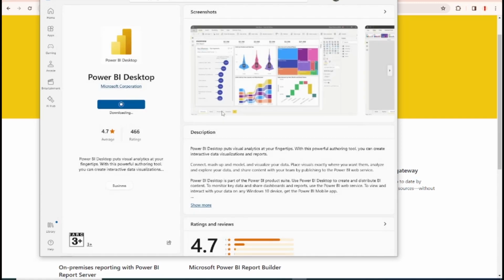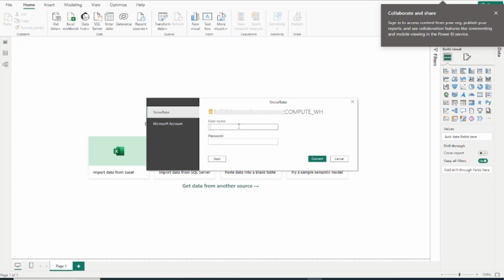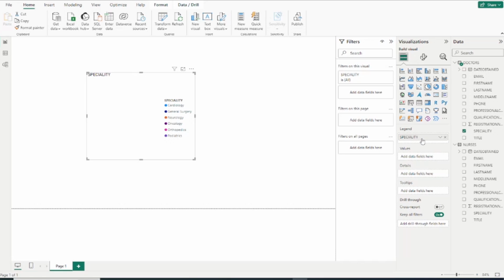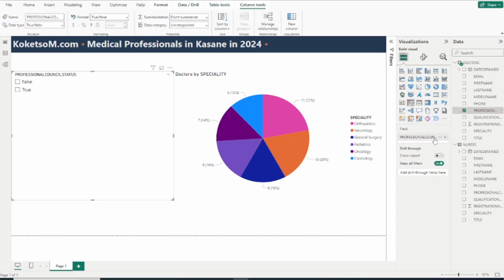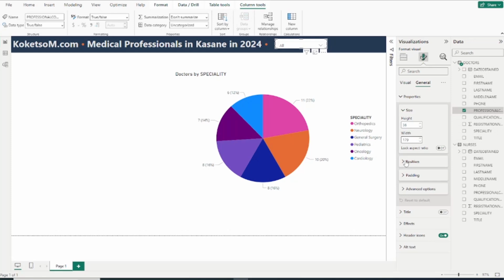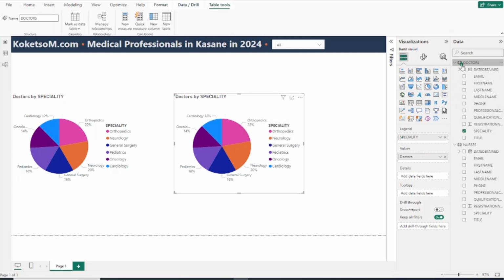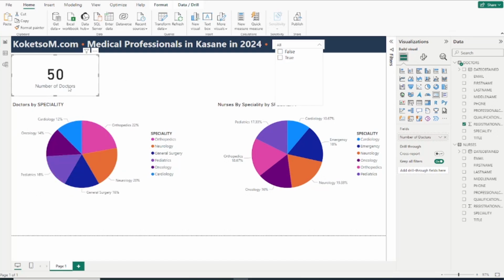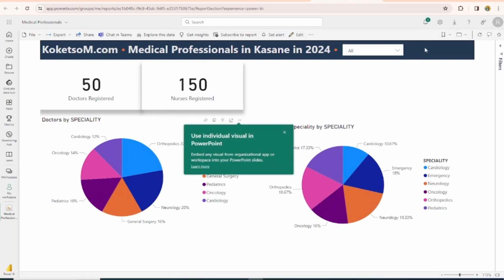Beginner's Guide to Power BI: Connecting to Snowflake & Visualising Data | Koketso M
Unlock the power of data visualization with our beginner-friendly Power BI tutorial! This step-by-step guide covers everything from downloading Power BI Desktop to connecting it with a Snowflake data source. Dive into creating your first visualization by exploring doctors' and nurses' specialties through a basic pie chart. Whether you're aiming to enhance your data analytics skills or just starting, this tutorial is perfect for you.

🕒 Timestamps:
0:11 - Downloading Power BI Desktop
1:00 - Connecting Power BI to Snowflake Data Source
3:20 - Creating a Pie Chart Visualisation
10:55 - Publishing to Your Workspace

Don't worry about making mistakes; Power BI is a robust tool designed for learning and exploration. Feel empowered to experiment with your visualizations and discover the vast capabilities of Power BI.

Begin your journey in data visualization today and unlock insights that can transform your understanding of data. Happy exploring!